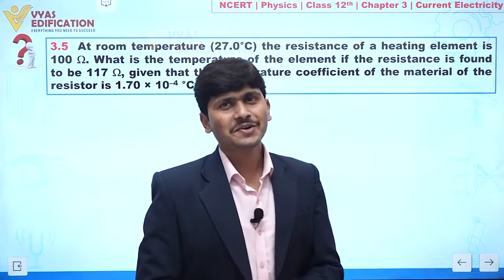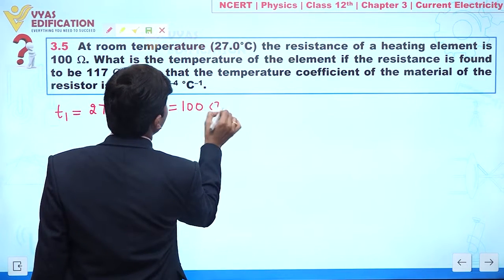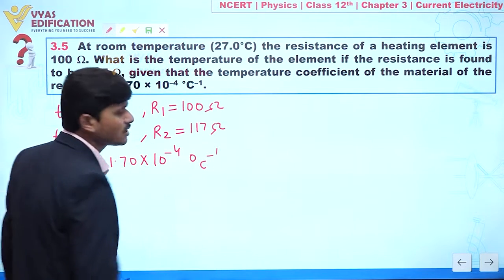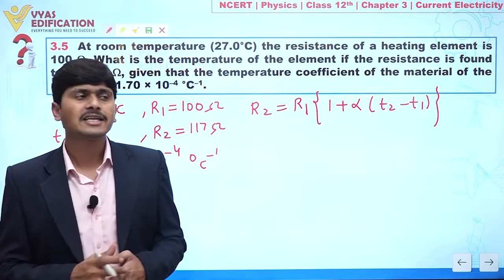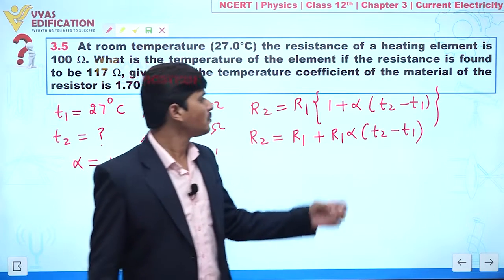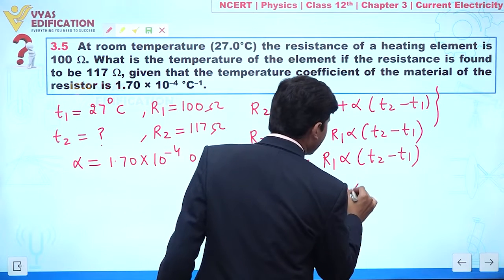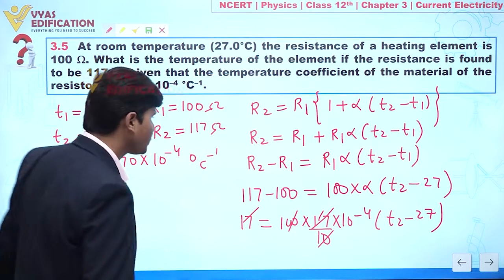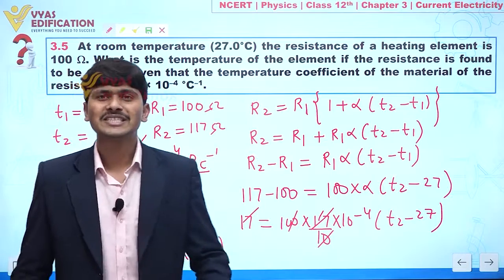NCERT 12th Physics Chapter 3 Q 5 Current Electricity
3.5  At room temperature (27.0 °C) the resistance of a heating element is 100 W. What is the temperature of the element if the resistance is found to be 117 , given that the temperature coefficient of the material of the resistor is 1.70 × 10–4 °C–1.

12th Passed or currently in 12th  Students - Path Breaker JEE (1 Year online exhaustive course)

For NEET
12th Passed or currently in 12th  Students - Path Breaker NEET (1 Year online exhaustive course)

CBSE Solutions
NCERT Solutions
NCERT 11th
NCERT 11
CBSE 11th
11th Solutions

NEET2023 NEET NEET2024 Physics Chemistry Biology MBBS Doctor AIIMS Botany Zoology Plants Life Animals Flower #3.5Atroomtemperature(27.0 °C)theresistanceofaheatingelementis100W. What is the temperature of the element if the resistance is found to be 117 , given that the temperature coefficient of the material of the resistor is 1.70 × 10–4 °C–1.